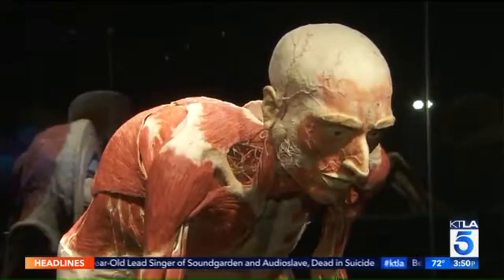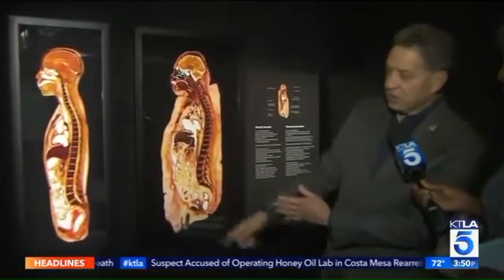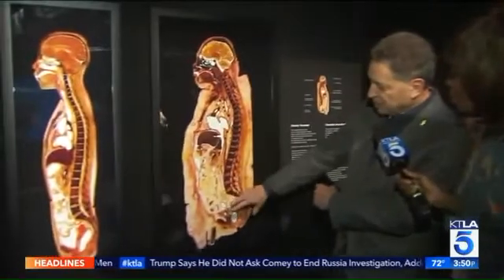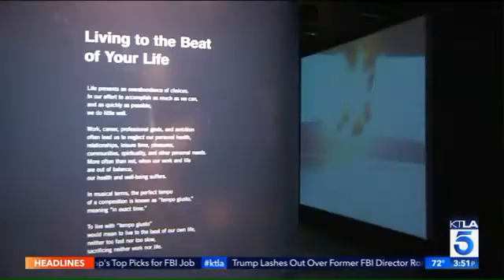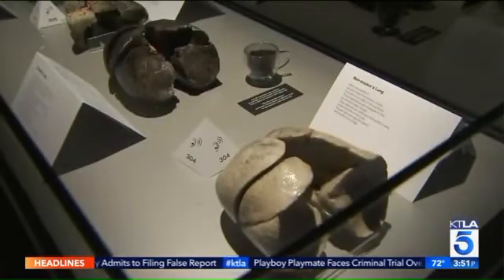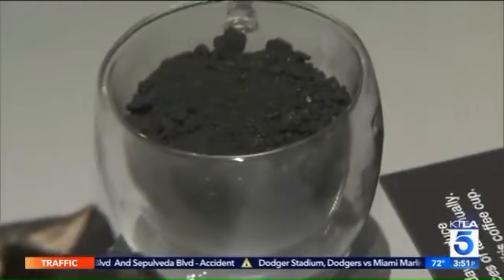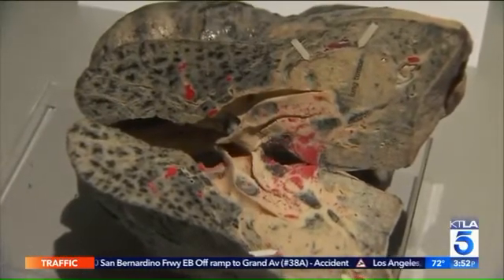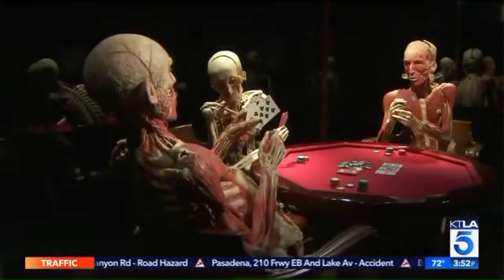Body Worlds: Pulse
Gayle Anderson was live in downtown Los Angeles at California Science Center at Exposition Park with a preview of the new exhibit Gunther von Hagens’ BODY WORLDS: Pulse. The exhibit is a convergence of aesthetic anatomy, health and wellness. This special exhibition presents the body in health and distress, its vulnerabilities and potential, and many of the challenges the human body faces as it navigates the 21st Century.

By the way, admission to the Space Shuttle Endeavour is included in your admission when you visit BODY WORLDS: PULSE.